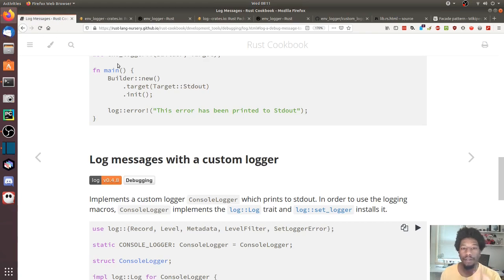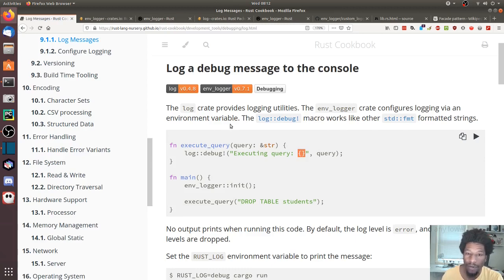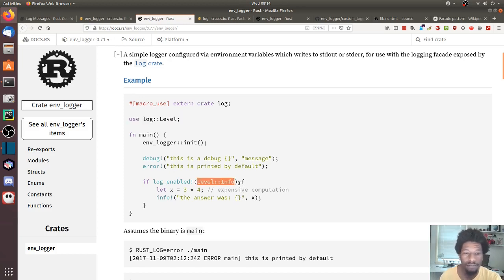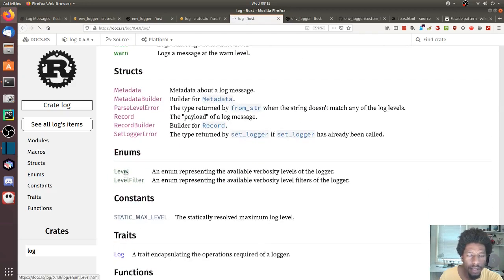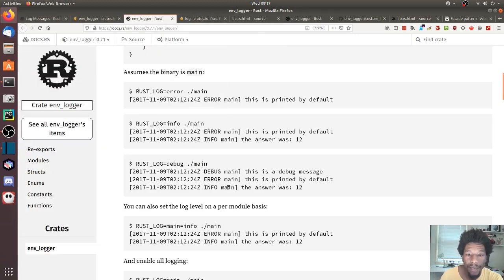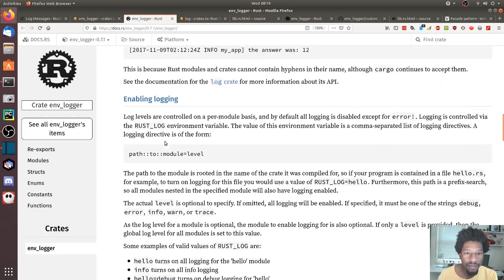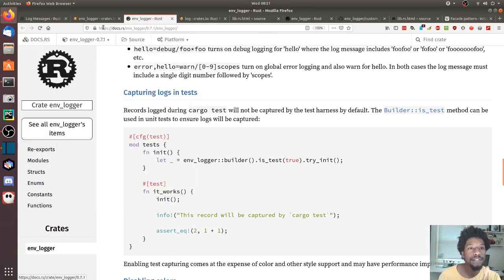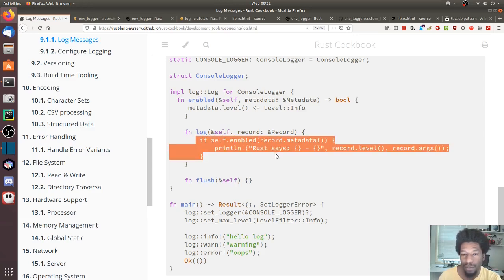Rust logging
This video covers the basics of logging in Rust. We focus on the env_logger crate.